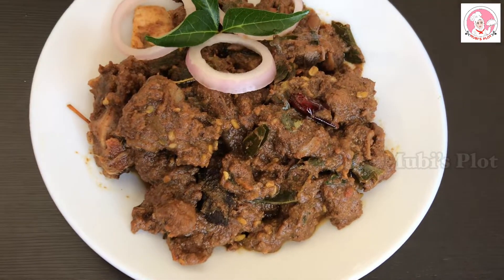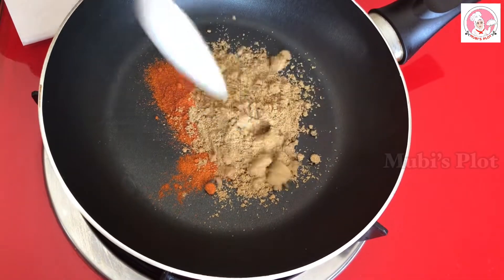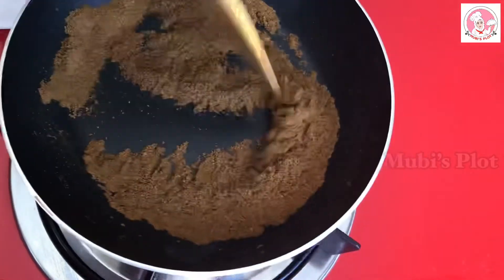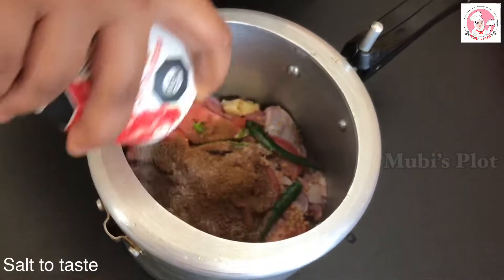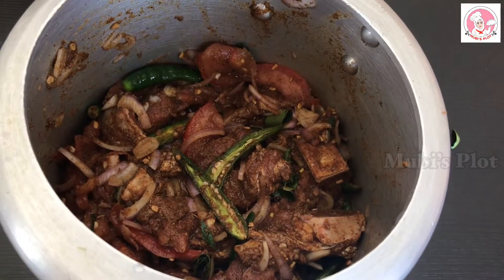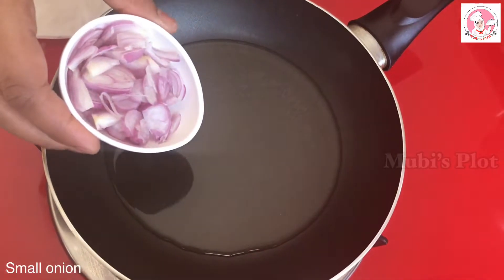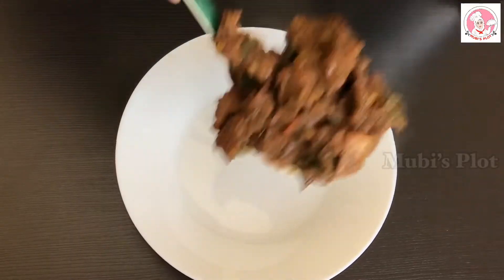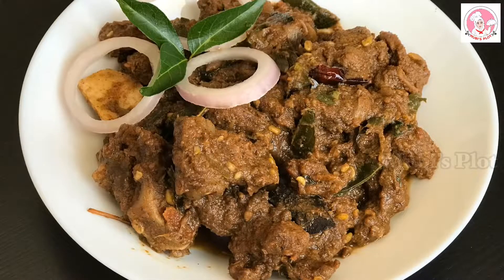ബീഫ് ഉണ്ടാക്കുമ്പോൾ ഇനി ഇങ്ങനെ ഒന്ന് ഉണ്ടാക്കി നോക്കു |Beef Varattiyathu| Mubi’s Plot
Kerala beef fry is a dish made of beef, slow-roasted in a mixture of spices, onions, curry leaves, and coconut slivers, fried in coconut oil. The dish is also popularly known in Kerala as "Beef Ullarthiyathu"